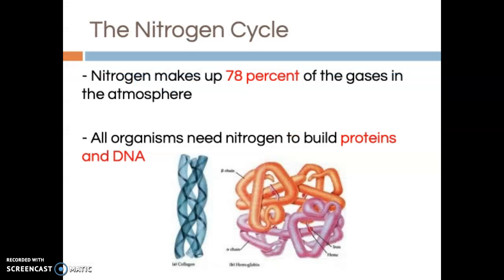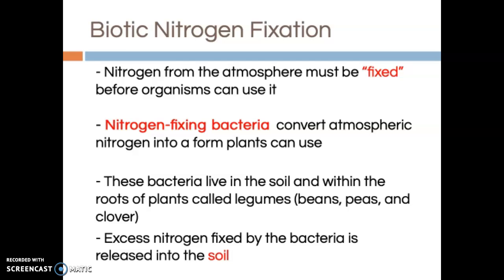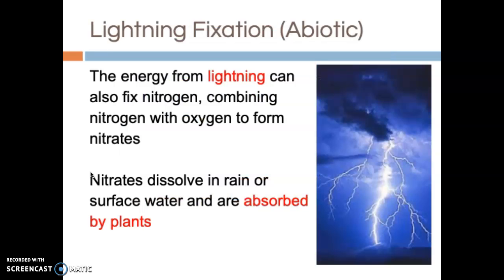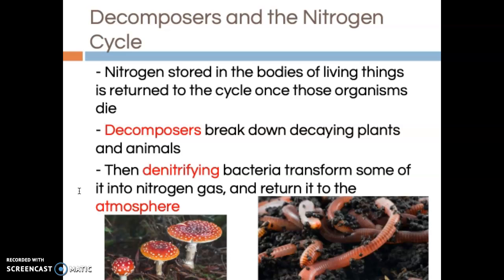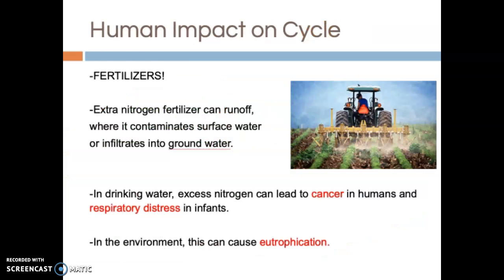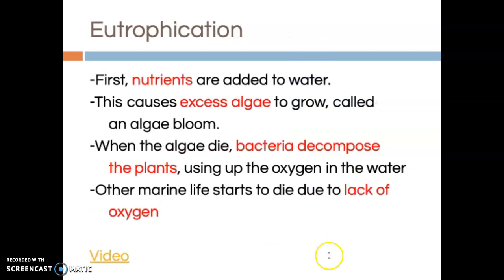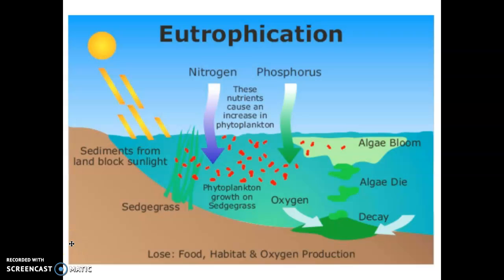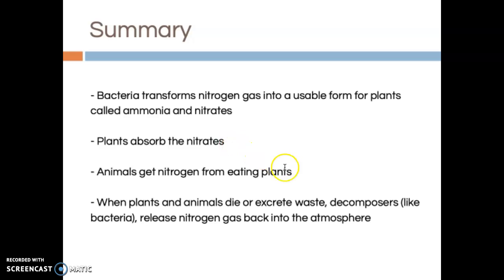Nitrogen Cycle ENVS